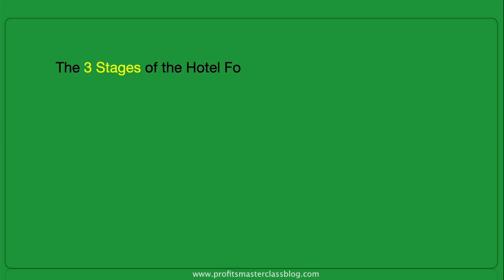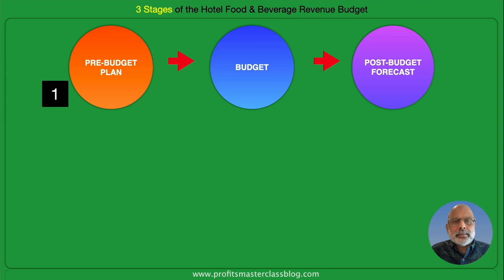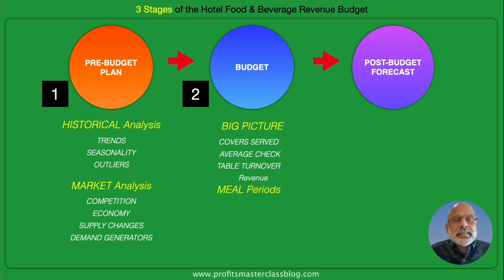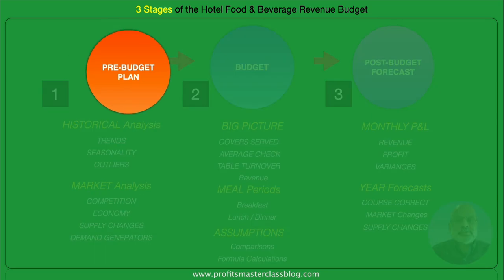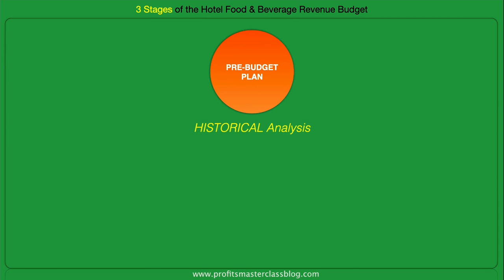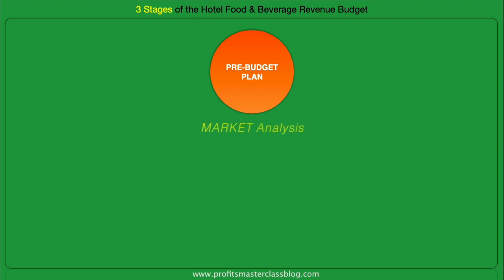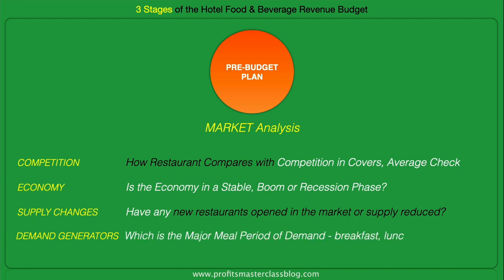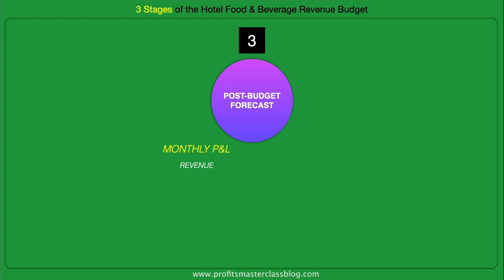Simple Steps to Hit Your Hotel Budget Every Time!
Simple Steps to Hit Your Hotel Budget Every Time is the Teaser to the video on hotel budgeting and forecasting for Food and Beverage Revenue. It is a Beginner level video laying down key requisites of the budgeting process itself which most hotel managers miss at their own peril.

Use Time Stamps below to go directly to what interests you:
00:00 Why Most Managers Fall Short of Budget Targets
01:06 26 Years of Hotel Finance & Leadership Experience
01:32 F&B Revenue: The 2nd Largest Contributor to Hotel Success
02:16 The 3 Core Stages of Budgeting (Pre-Budget, Budget & Post-Budget)
02:58 Stage 1 Overview: Historical Trends & Market Analysis
03:36 Stage 2 Overview: The Budgeting Process & Key Drivers
04:27 Stage 3 Overview: Post-Budget Forecasting & Variance Analysis
05:07 Stage 1 Deep Dive: Historical Trends, Seasonality & Outliers
06:28 Market Analysis: Competition, Economic Cycles, Supply & Demand
07:25 Stage 2 Deep Dive: Covers Served, Average Check & Table Turnover
08:02 Stage 3 Deep Dive: Monthly P&L, Variance Analysis & Course Correction
08:41 Next Steps: Restaurant Meal Period Analysis

For the past 11 years, I have been teaching as an Adjunct Assistant Professor at New York University, School of Professional Studies. I have committed my life to simplifying financial concepts, making hotel middle and senior managers understand financial statements.

I publish a video on this channel every Wednesday and Saturday. Profits Masterclass is the Youtube channel home for the ultimate learning hub for hotel finance training. The channel helps You as Hotel Middle Managers to Learn to Read Financial Statements Easily, in Simple, Jargon Free, Actionable Steps.